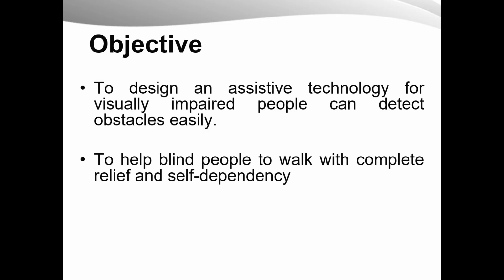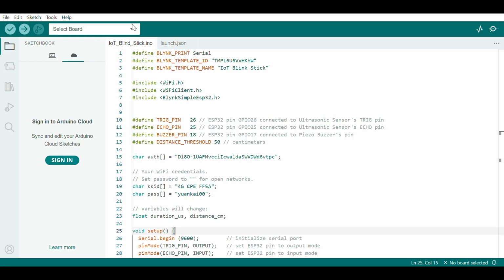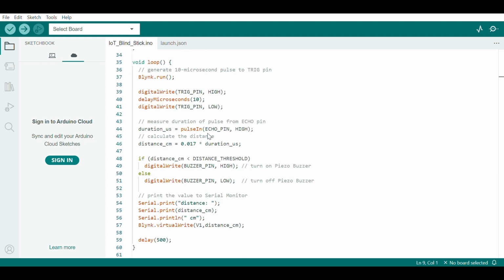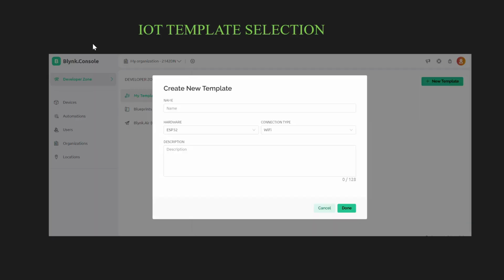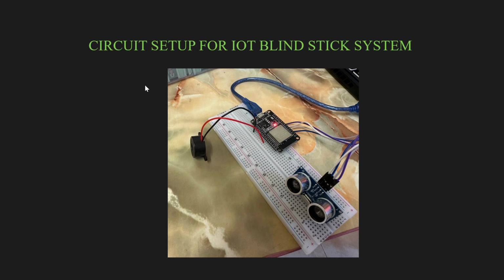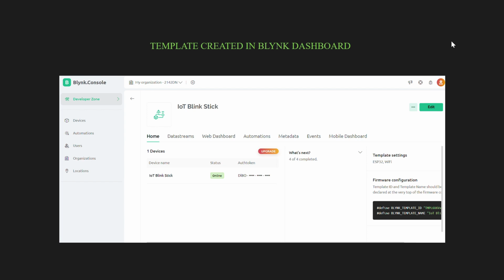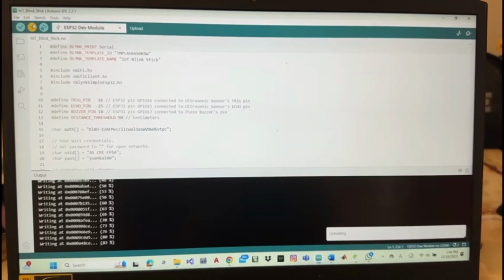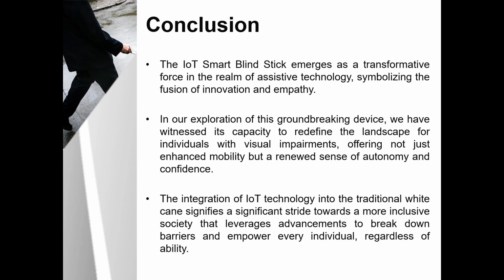IoT Smart Health Kits Obstacle Vehicles (Group 4)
BENT 4813 DATA COMMUNICATION AND NETWORKING

Lecturer name :
Ts. Dr. Mohd Azlishah Bin Othman

Presented by:
1) Tan Yoong Teng (B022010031)
2) Cheah Wan Chen (B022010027)
3) Nurul Najihah Binti Noor Azlan (B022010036)